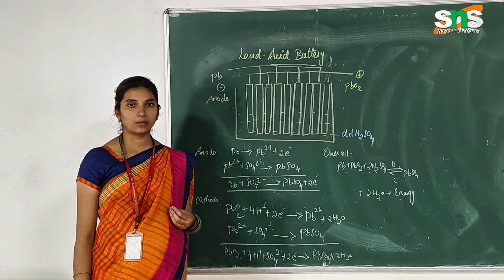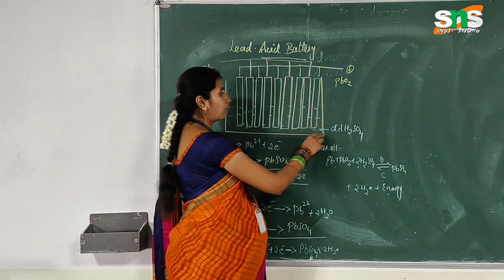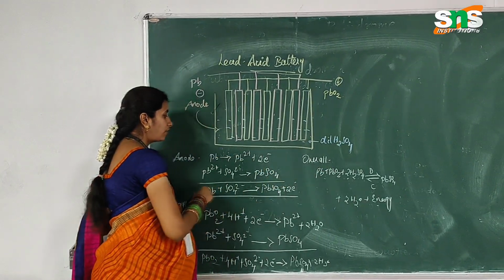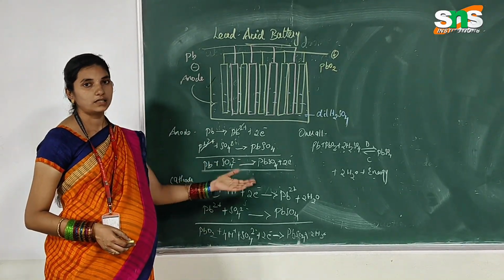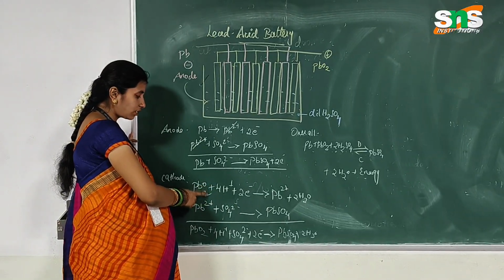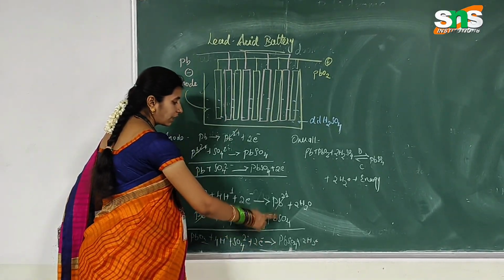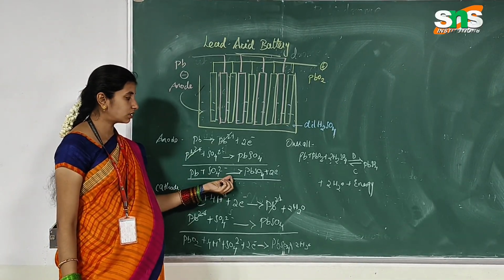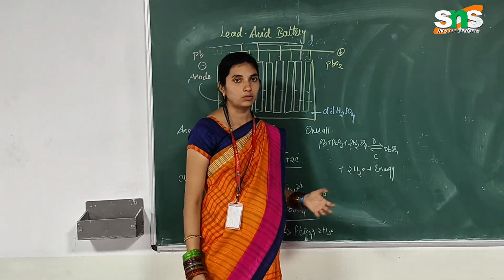Lead Acid Battery|23CHT101-Enginerring Chemistry|SNS Institutions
A battery is a type that uses zinc and manganese dioxide as electrodes with an alkaline electrolyte, usually potassium hydroxide.
It delivers higher energy density and longer shelf life compared to zinc-carbon batteries.
Alkaline batteries are commonly used in devices like remote controls, flashlights, and toys.
They are disposable and not designed for recharging, though some rechargeable variants exist